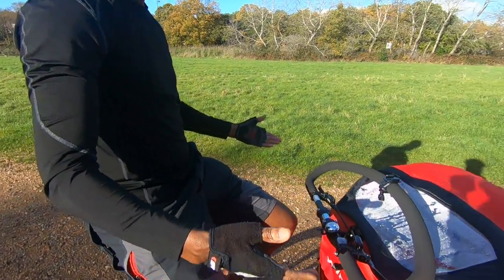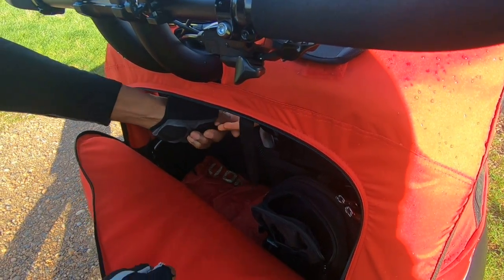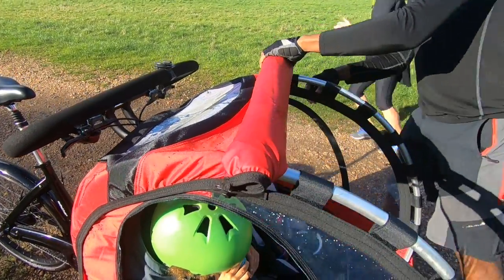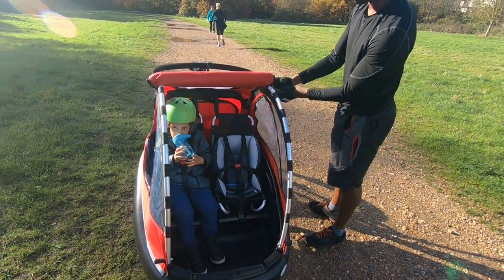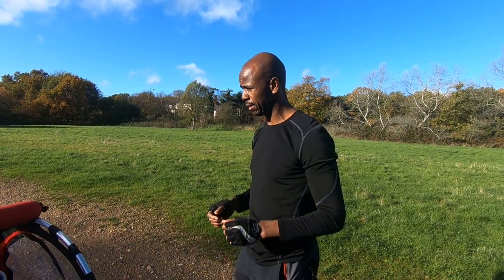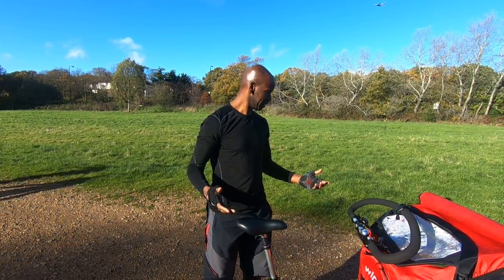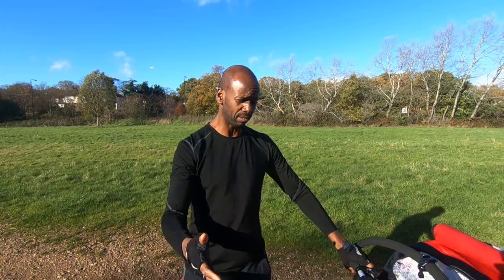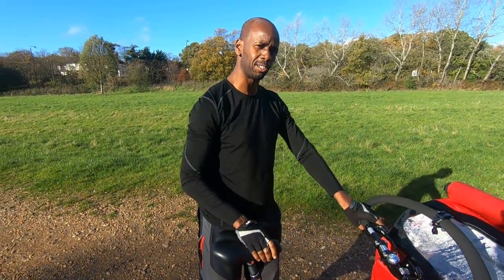Cargo Bike Review by Little Ninja UK - Winther Kangaroo Lux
Winther Kangaroo Luxe cargo bike review by David Smith founder of Little Ninja UK. What's the lowest air pollution exposure for children on the school run? Cargo bikes looking like the favourite option using cycle lanes, side roads and going off road.